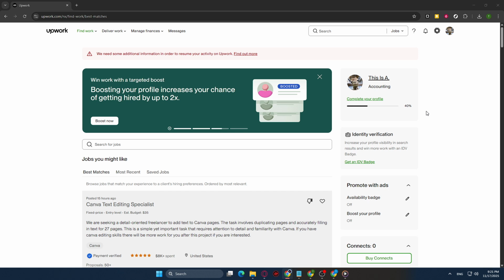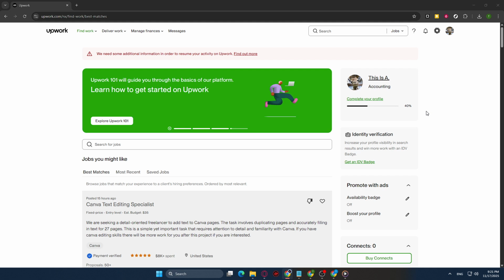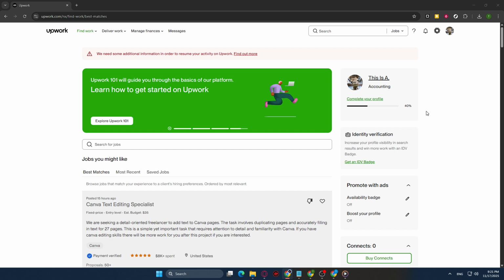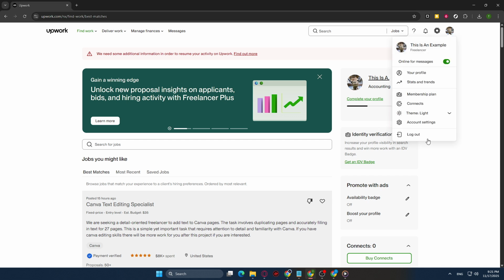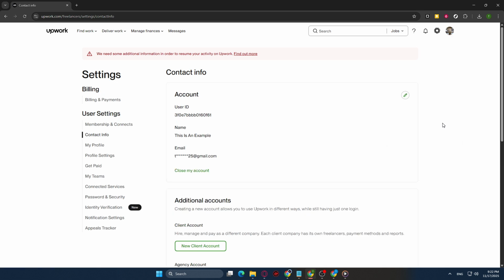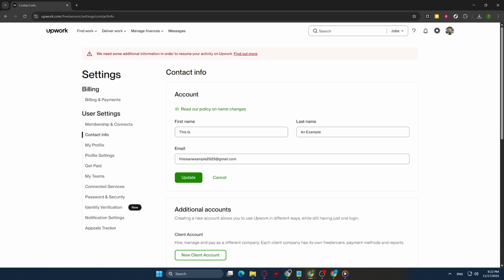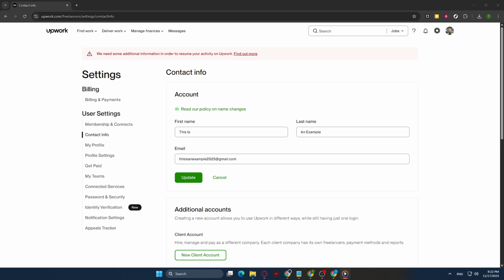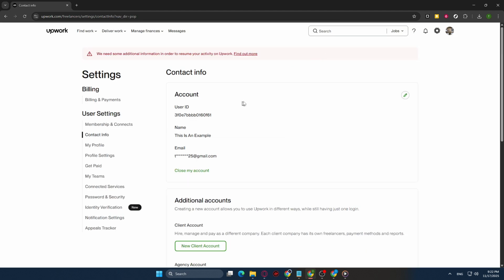How To Change Name On Upwork [2026 Guide]